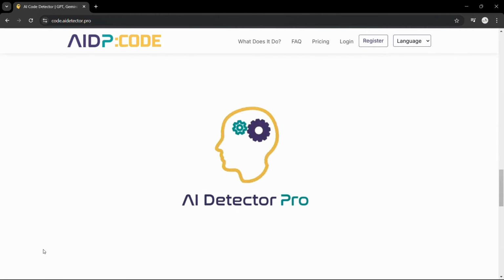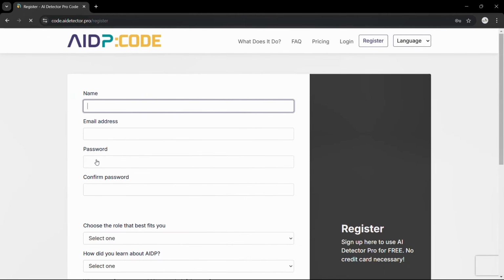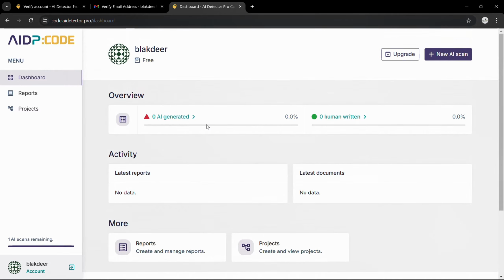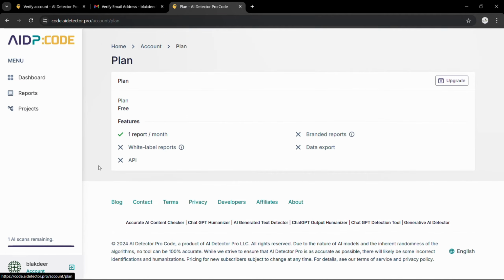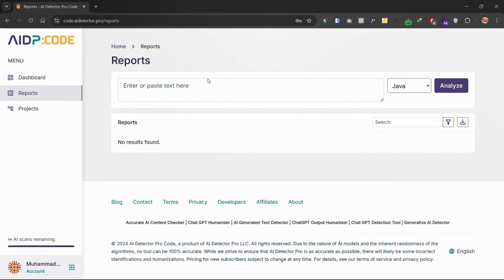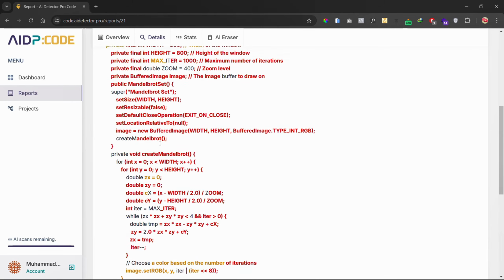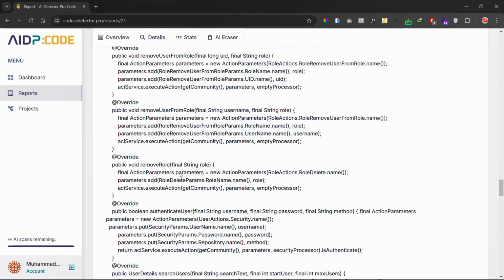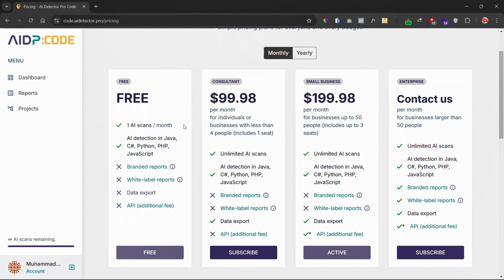AI Detector Code Pro | Identify AI and Human-Written Code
AI Detector Code Pro Demo | Identify AI and Human-Written Code

In this video, we explore the powerful features of *AI Detector Code Pro*, a tool designed to help you easily identify AI-generated code. We walk you through how to use the platform, scan both AI-generated and human-written code, and understand the pricing plans. Whether you're a software consultant, business owner, or developer, this tool can save you time by pinpointing AI-written code and improving the quality of your projects. Watch the full demo to see how it works and how you can get started with the right plan for your needs!